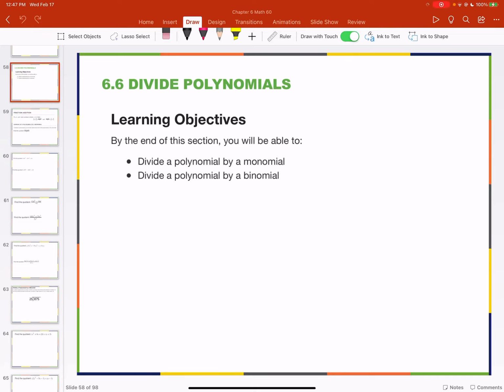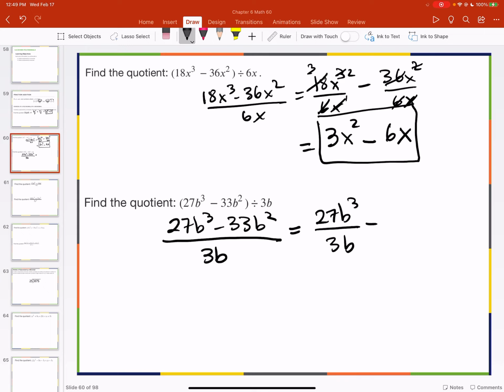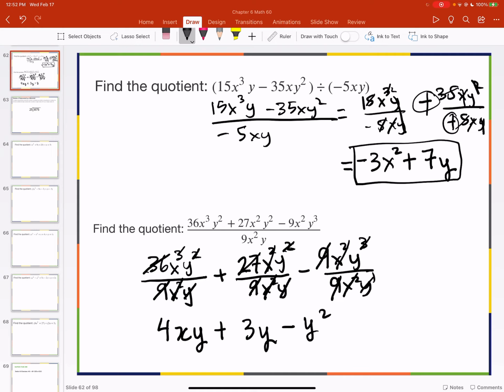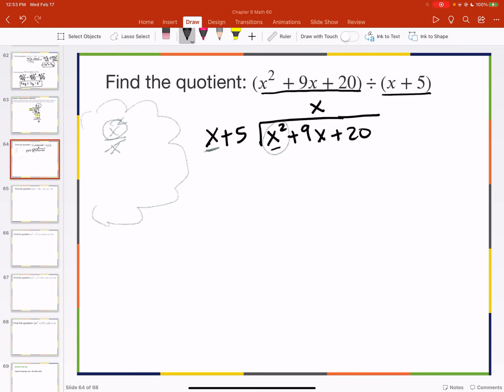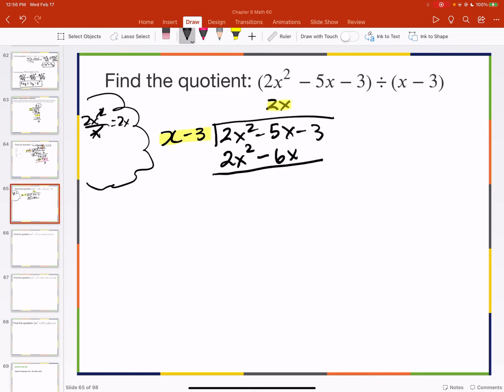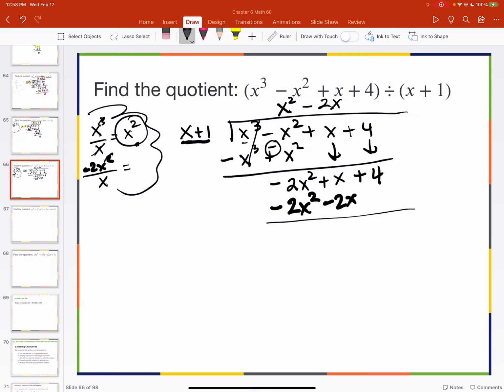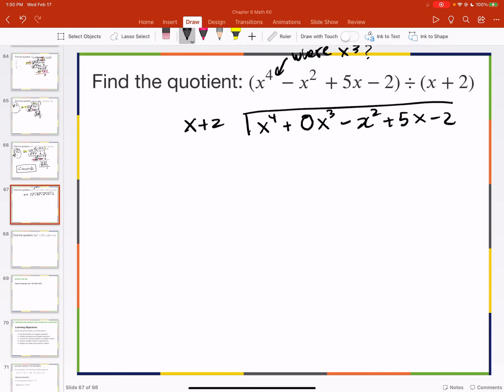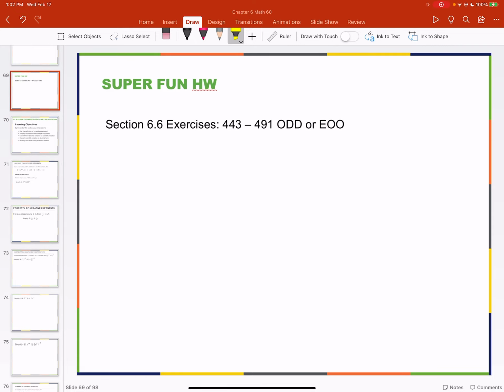Section 6.6 math 60